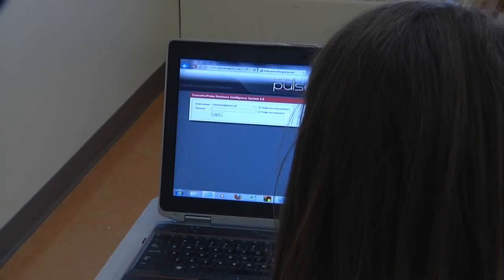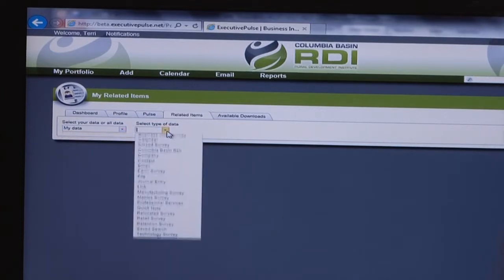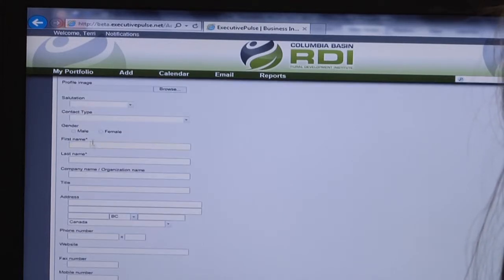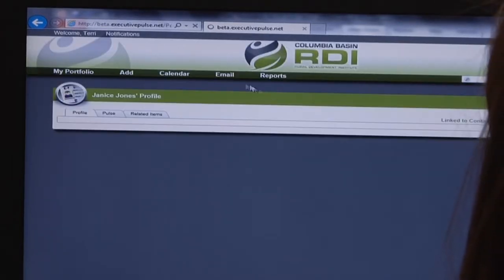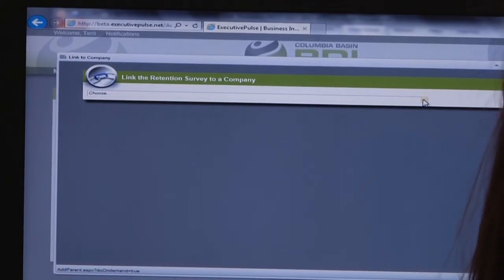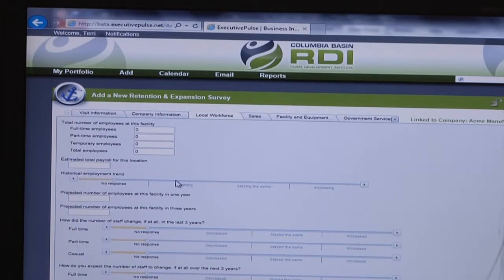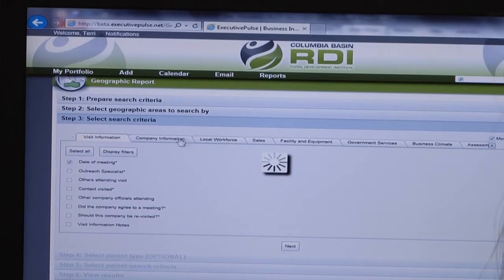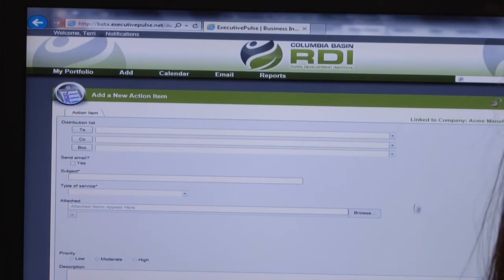Business Retention and Expansion Workshop - EPulse Software Tutorial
This video helps participants of the Business Retention and Expansion (BRE) training workshop or those who view the online training video to familiarize themselves with EPulse software. For more details contact on BRE training